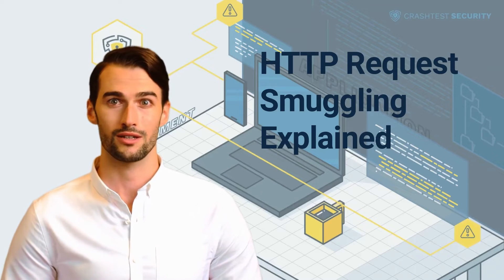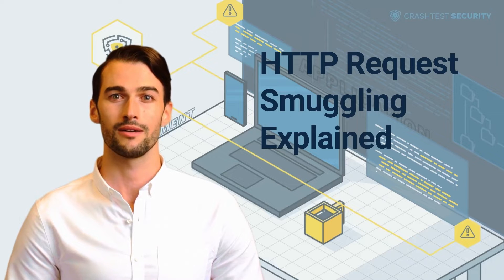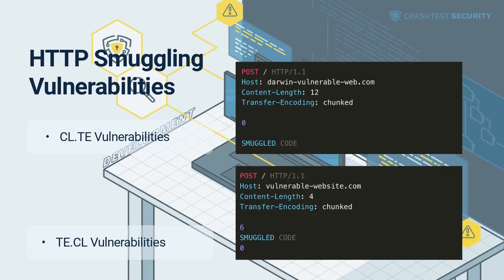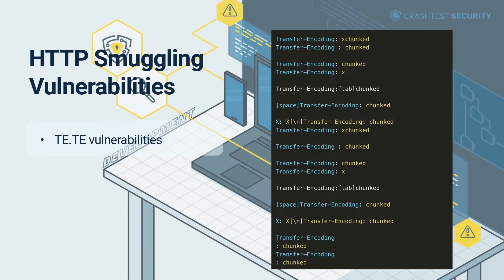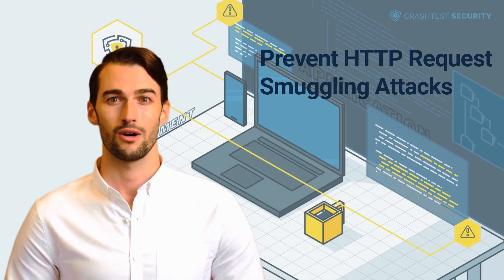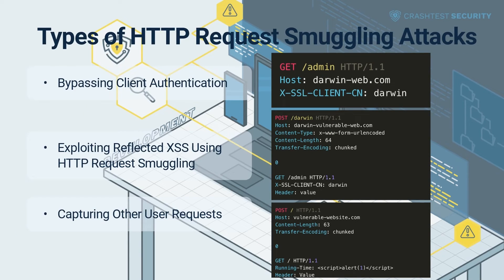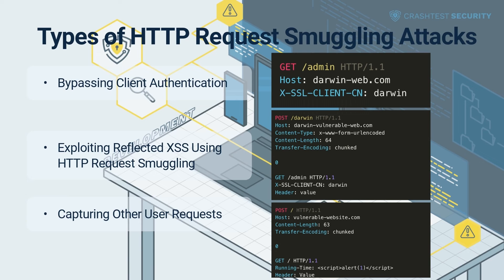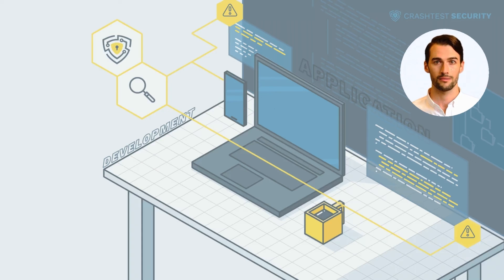HTTP Request Smuggling Explained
We'll dive into the topic of HTTP request smuggling.

0:00 Introduction to HTTP request smuggling
2:50 HTTP smuggling vulnerabilities
5:06 How to prevent HTTP request smuggling attacks?
6:54 Types of HTTP request smuggling attacks
9:40 Subscribe to the Crashtest Security Channel for more information

Want to read the article? Here it is.